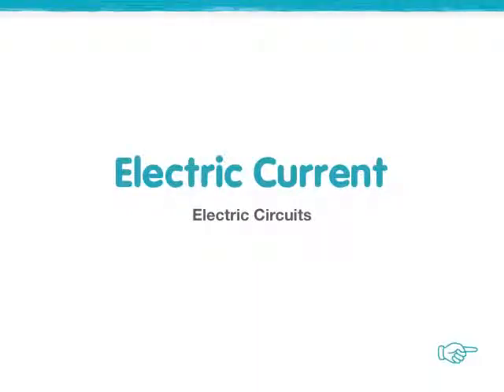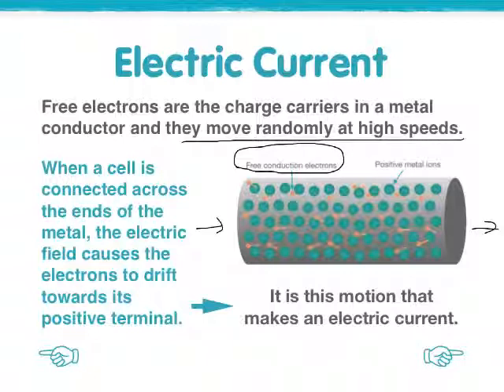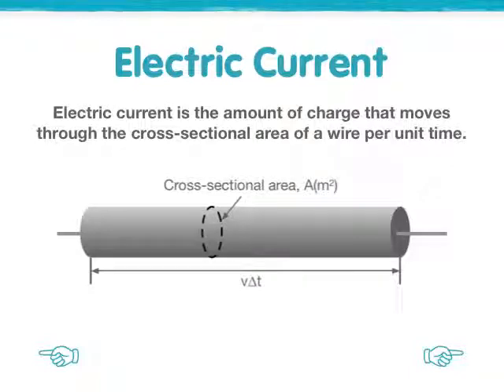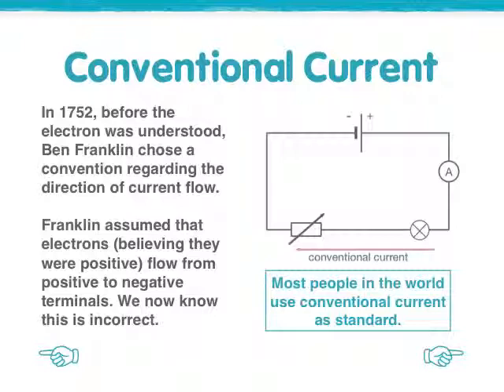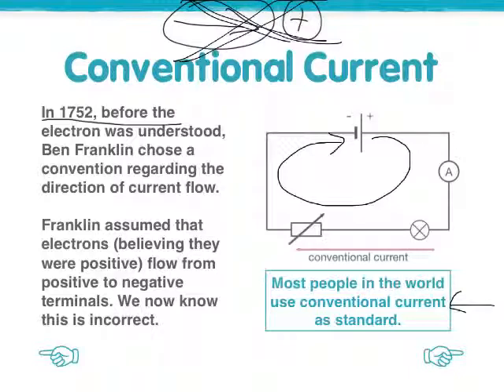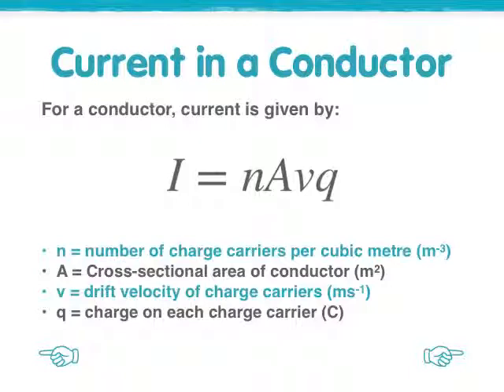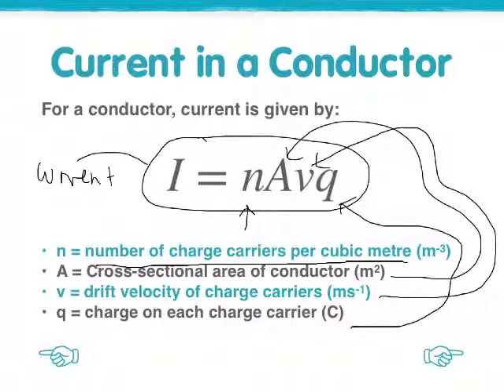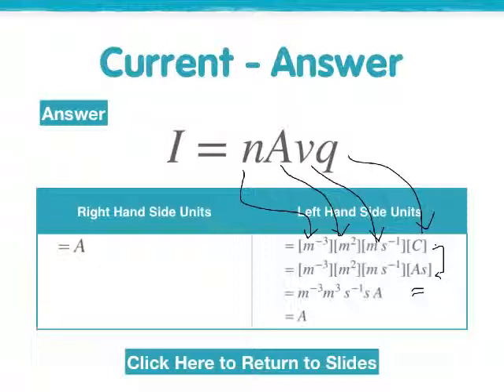Made with Explain Everything